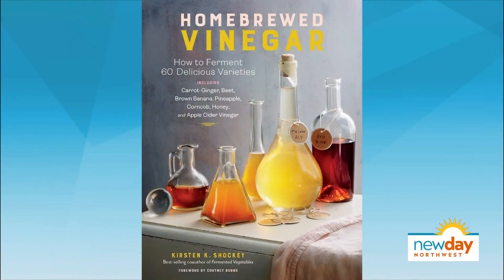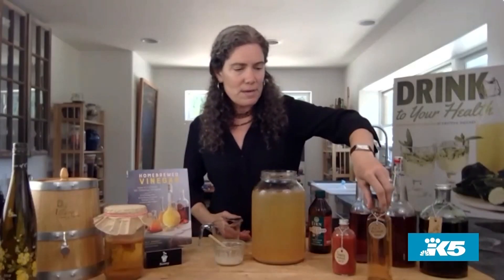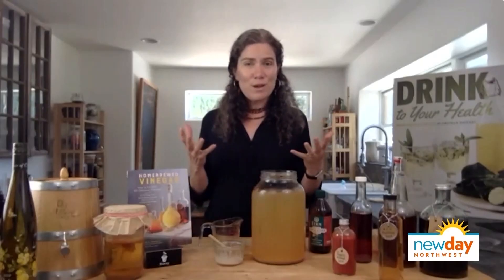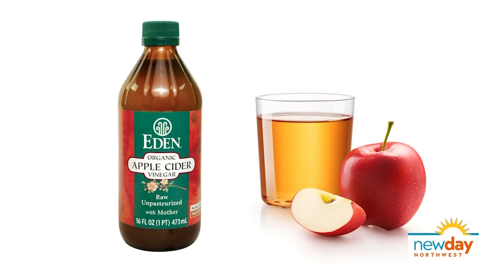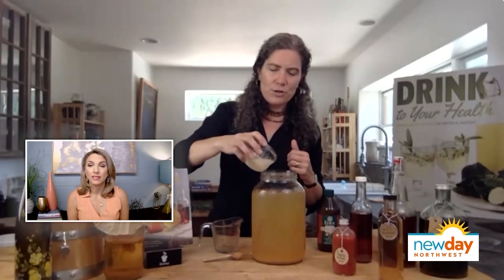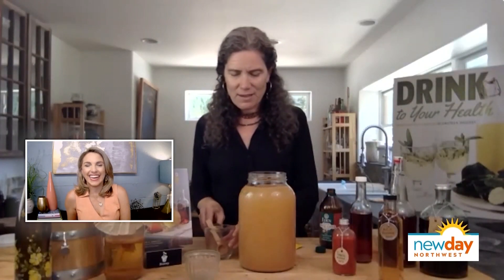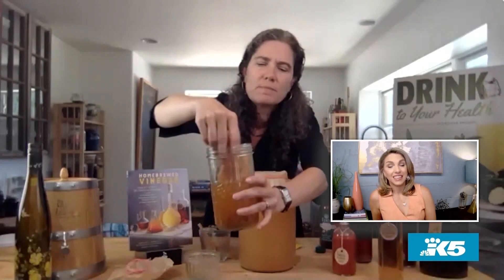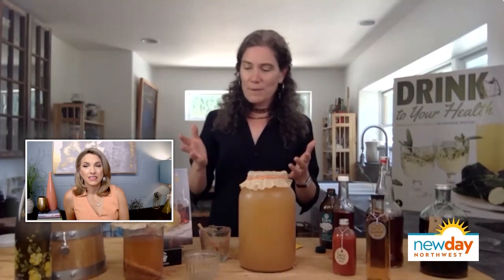Learn how to make your own vinegar! - New Day NW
Ever wanted to make your own vinegar at home? We have the book for you! "Homebrewed Vinegar" by Kirsten Shockey tells you all about how to ferment your own kinds of vinegar.

She joins New Day NW to demo a simple apple cider vinegar.

ABOUT:

Apple cider vinegar has a long history as a folk remedy for a variety of health conditions and, as a result, has achieved something akin to cult status among natural health enthusiasts. But many people don’t realize that there is a whole world of options beyond store-bought ACV or distilled white vinegar. In fact, vinegar can be made from anything with fermentable sugar, whether leftover juicing pulp or brown bananas, wildflowers, or beer. With her in-depth guide, Kirsten K. Shockey takes readers on a deep dive into the wide-ranging possibilities alive in this ancient condiment, health tonic, and global kitchen staple. In-depth coverage of the science of vinegar and the basics of equipment, brewing, bottling, and aging gives readers the foundational skills and knowledge for fermenting their own vinegar. Then the real journey begins, as the book delves into the many methods and ingredients for making vinegars, from apple cider to red wine to rice to aged balsamic. Along the way, Shockey shares insights into vinegar-making traditions around the world and her own recipes for making vinegar tonics, infused vinegars, and oxymels.

RECIPE:

Make your own apple cider vinegar from apple juice.

Why not start with a classic? You can make your own delicious ACV from store-bought apple juice, or already fermented hard cider. If you’re starting with hard cider, skip to part two. When starting out with pasteurized juice, you will need yeast. This recipe uses commercial yeast.

Apple juice falls beautifully in the specific gravity range for the perfect alcohol to create a good acidic vinegar. I have never had to adjust with any extra sugar so there isn’t a need to measure specific gravity or Brix for successful vinegar, but if you keep a vinegar log and have the tools, you may want to keep track of this. Apples are also naturally acidic fruit. This lower pH means that you won’t have to bring the pH down with lemon juice to help get a strong fermentation without surface yeast. This, and most of the recipes in this book, don’t strictly need a vinegar starter. Vinegar will happen but in my years of making vinegar, the success rate is so much higher with the inoculation, so I don’t have any reason not to.

INGREDIENTS:

-1 gallon (3.79 L) apple juice, with no added preservatives
-1/2 teaspoon (1 g) wine yeast, or baker’s yeast in a pinch
-1/4 cup (59 mL) unchlorinated water, heated to 104°F/40°C
-1 cup (237 mL) raw, unfiltered vinegar starter (make sure it is unpasteurized), or a vinegar mother

INSTRUCTIONS:

1. Fill a sanitized 1-gallon jar with juice, leaving about 2 inches of headspace.

2. If using the wine yeast, hydrate the yeast by sprinkling it over the warm water in a cup. Stir gently, let it sit for 20 minutes, then add the hydrated yeast liquid to the jar and stir well.

3. Cover the jar with a basket-style coffee filter, a piece of unbleached cotton (butter muslin or tightly woven cheesecloth), or a basket-style paper coffee filter. Secure with a string or rubber band or the screw on the ring from the jar over the cloth or filter. This is to keep out fruit flies.

4. Place in an environment where the temperature is between 55° and 65°F/13° and 18°C.

5. At 7 to 10 days, add the vinegar starter. Replace the cover on the jar. Store on your counter or in another spot that is 75° to 86°F/25° to 30°C. Over the next few weeks, a mother will likely develop. It is a cellulose film that grows on top.

6. Check the vinegar in a month, when you should have nice acidity. However, it may take an additional month or two to fully develop, especially if your environment is cooler.

7. Bottle the finished vinegar in an airtight bottle. Save the mother for another batch or share with a friend. Use immediately, or age to allow it to mellow and flavors to develop.